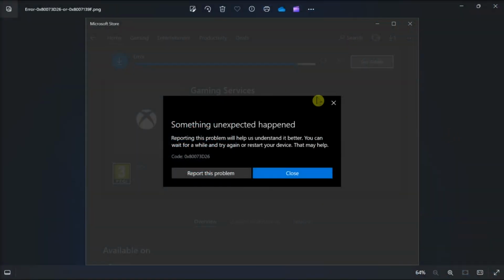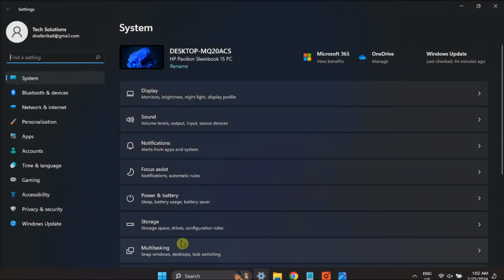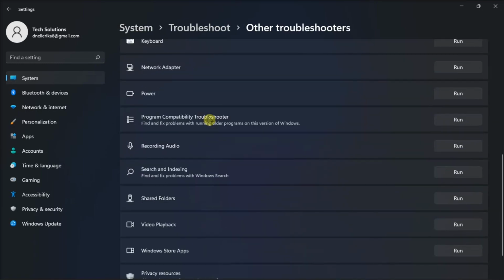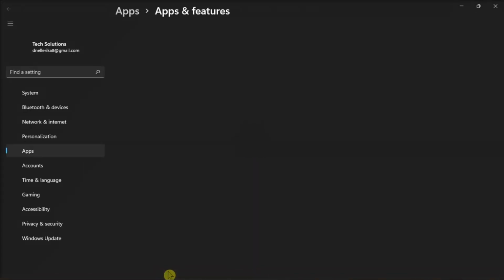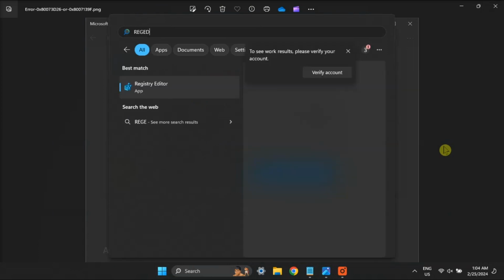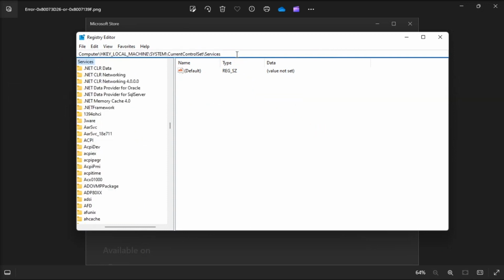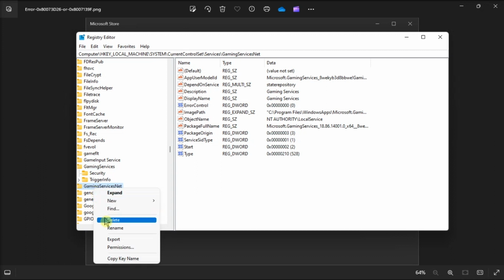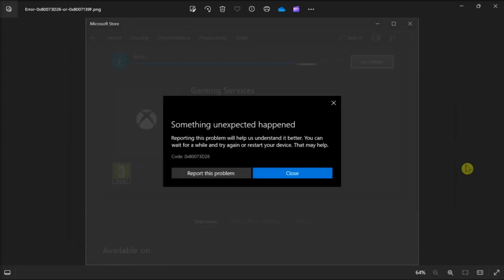[FIX] Microsoft Store Error 0x80073D26 for Windows 10 & 11 (3 Ways)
Struggling with Microsoft Store error 0x80073D26 on Windows 10 or 11? This video provides a step-by-step guide to fixing this issue. We explore common causes and present effective solutions to resolve the error, ensuring smooth app downloads and updates. Follow our instructions to troubleshoot and fix the Microsoft Store error 0x80073D26, restoring your access to apps and services.